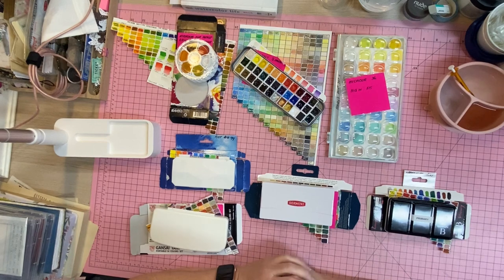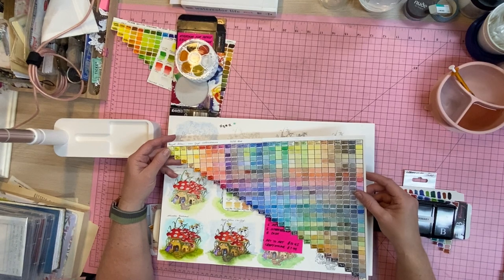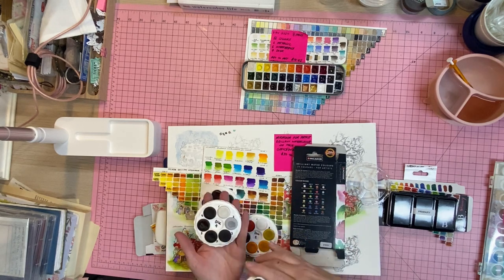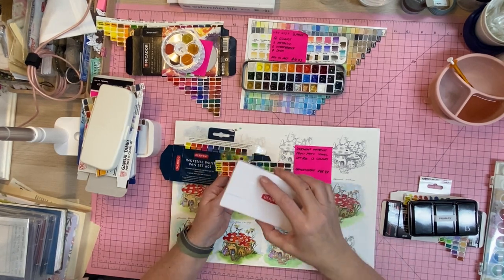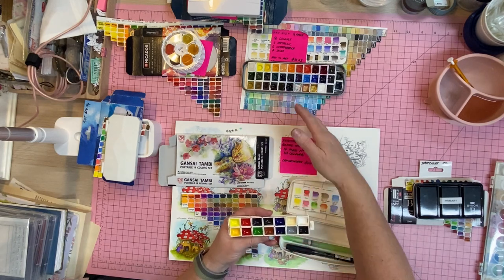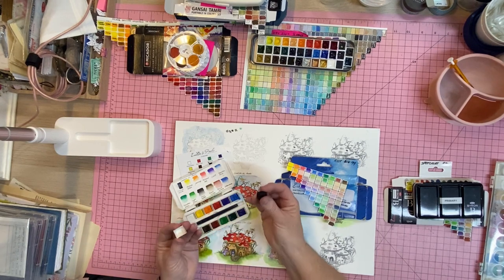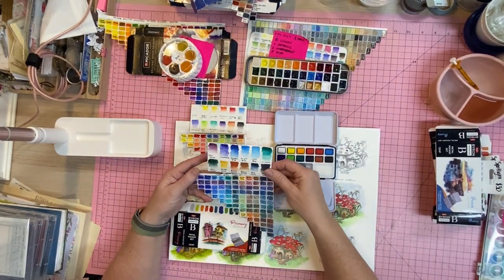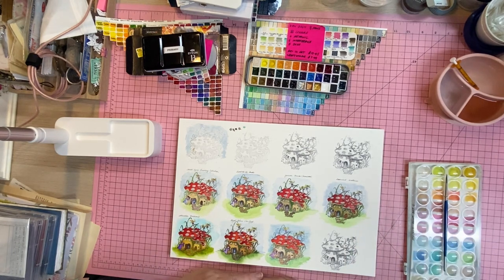Beginners Watercolour Paint Comparison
Just starting out and don’t have a big budget?
For us Aussies, I have grabbed some easily obtainable paint sets and painted a swatch and colour mixing chart along with a small ink & wash so you can compare.  They are all under $50.

All the views in this video are my own and have not been endorsed by any of the product companies used.